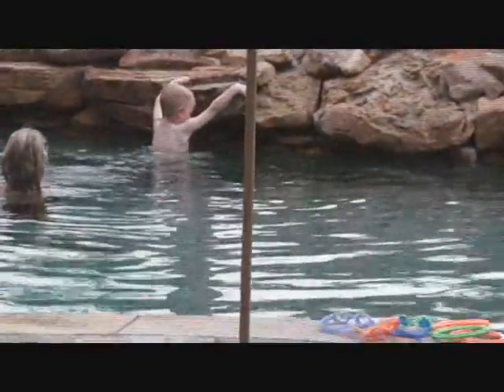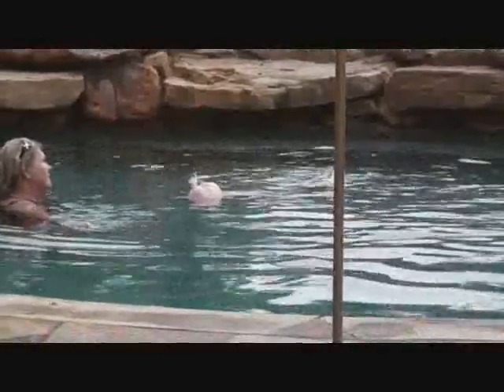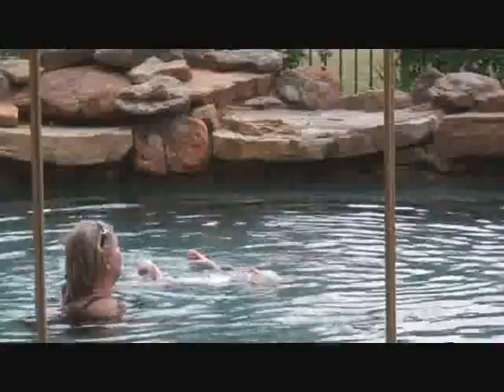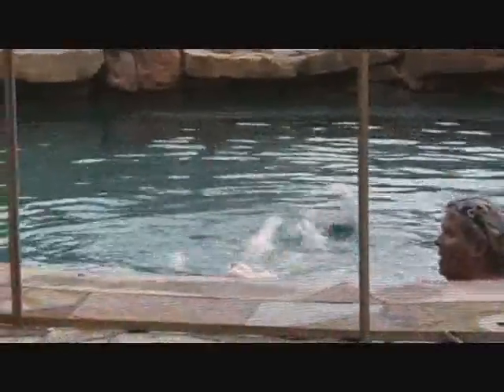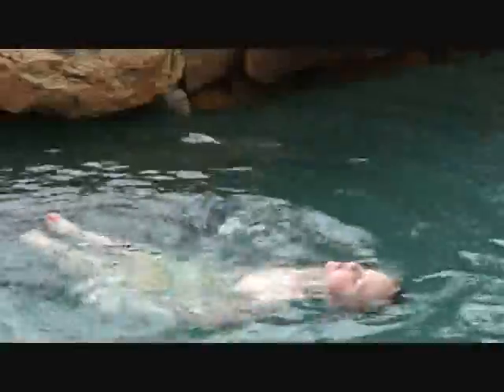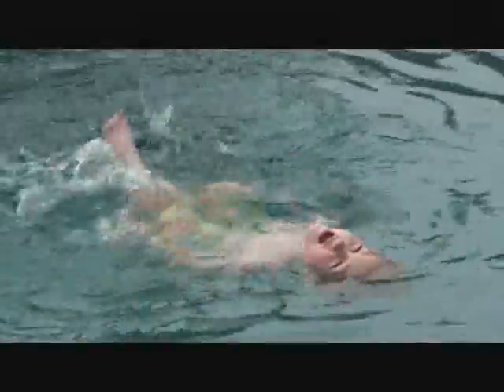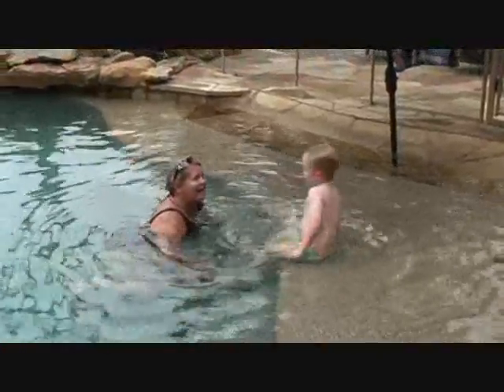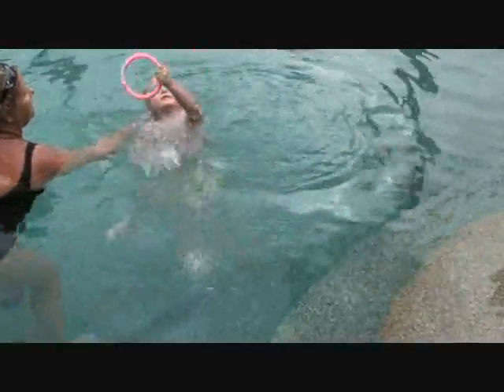Hunter day 2 Glendy's Waterbabies